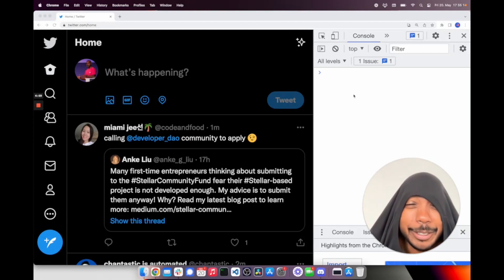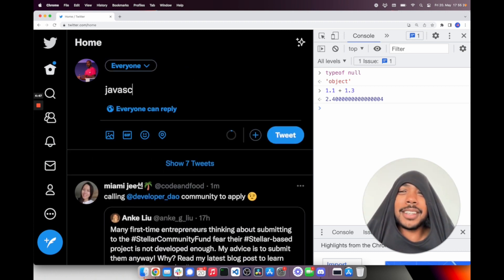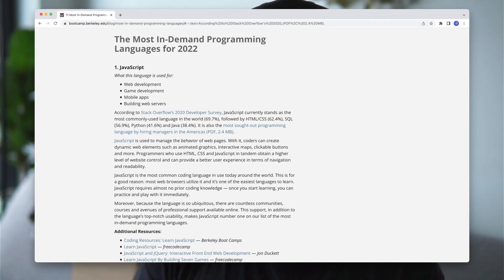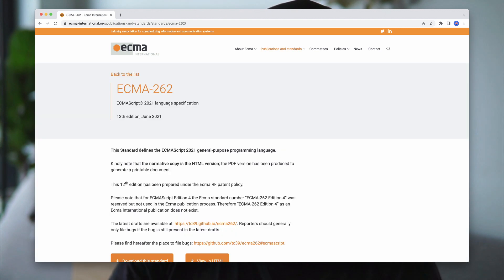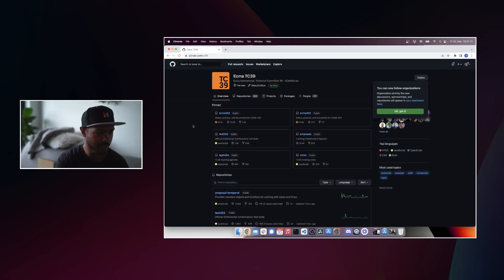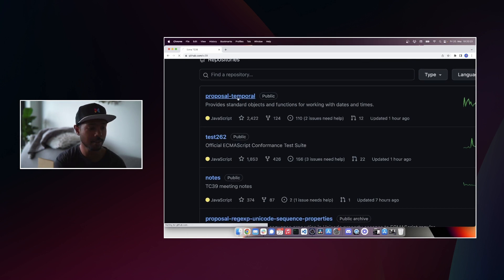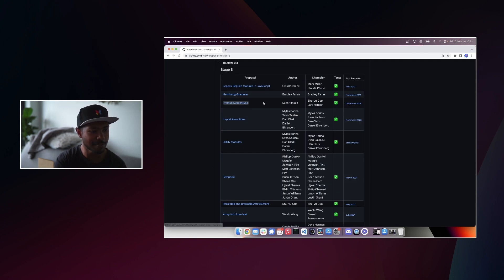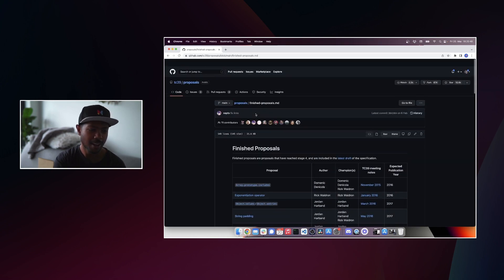How JavaScript is made, and why JavaScript is the way it is today: Let's talk ECMA, TC39, and Igalia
So there's a lot of criticism and hate around JavaScript lately, so this video talks about JavaScript and how it was before becoming a part of ECMA, then about what TC39 does at ECMA, and who the co-chairs of TC39 are. We also spend a bit of time talking about Igalia because it is a relatively unknown company that does a lot behind the scenes.

Chapters
00:00 - Intro
01:30 - The Origins of JavaScript
02:15 - Standardization of JavaScript with ECMA
03:24 - Intro to TC39 at ECMA
05:29 - Who are the co-chairs of TC39?
06:28 - Igalia: The JavaScript Open-Source Consultancy that MAKES JAVASCRIPT
07:57 - How are JavaScript Language Features Made?
08:45 - How You Can Get Involved
09:41 - Recap from the Beginning
10:59 - Conclusion